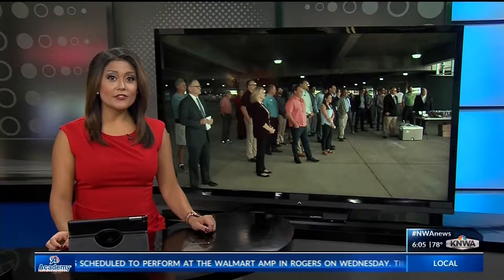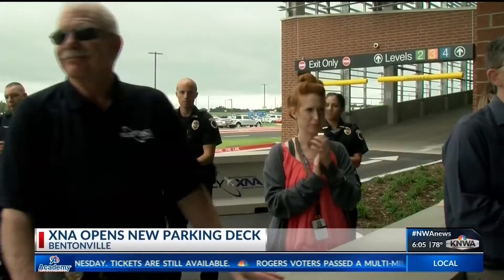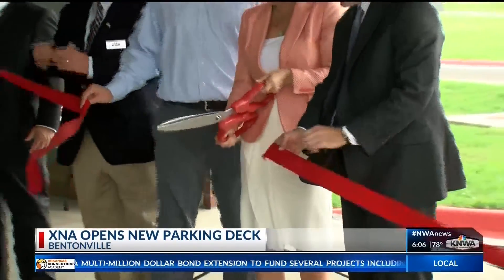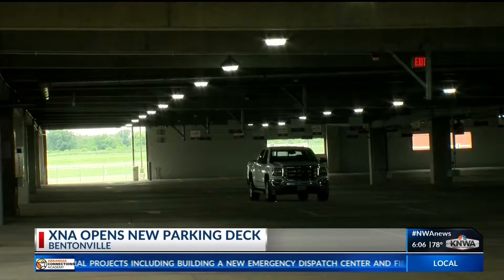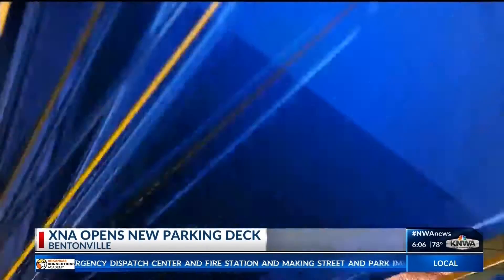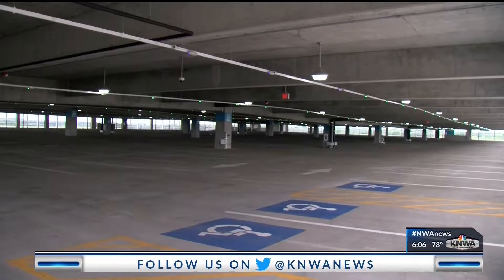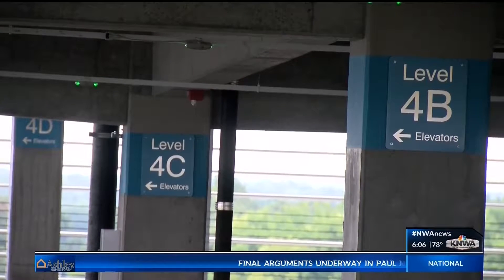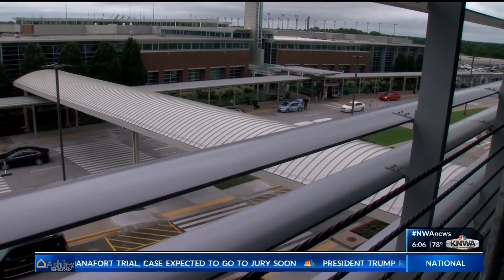XNA Hosts Ribbon Cutting Ceremony for New Parking Deck (KNWA)